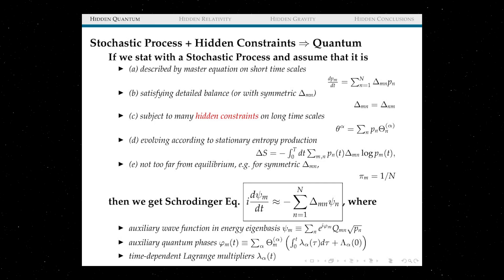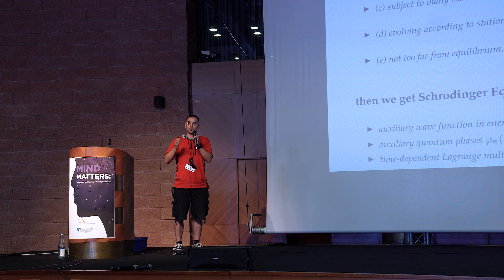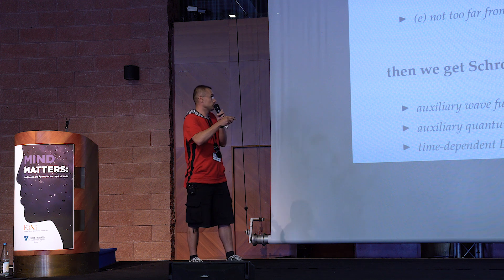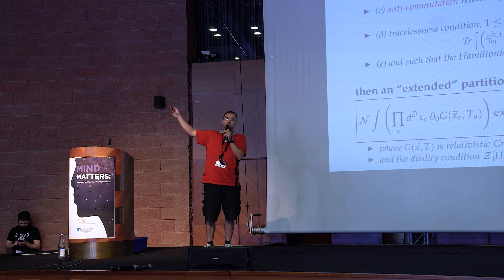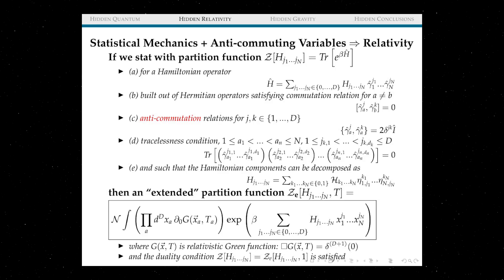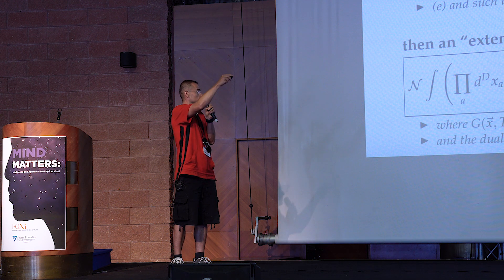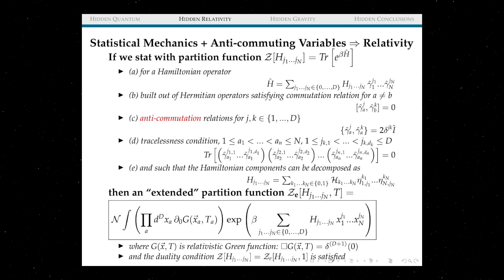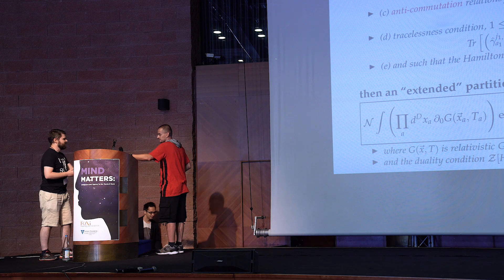Vitaly Vanchurin - Hidden Phenomena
Vitaly Vanchurin speaking at the 6th International FQXi Conference, "Mind Matters: Intelligence and Agency in the Physical World."